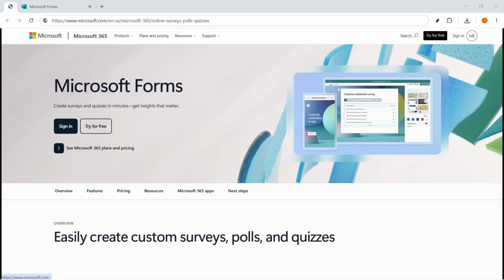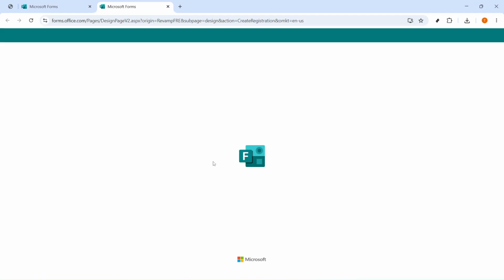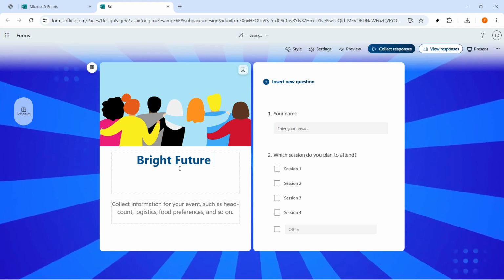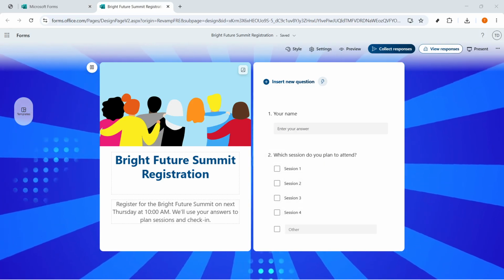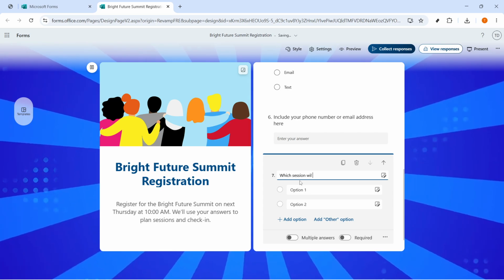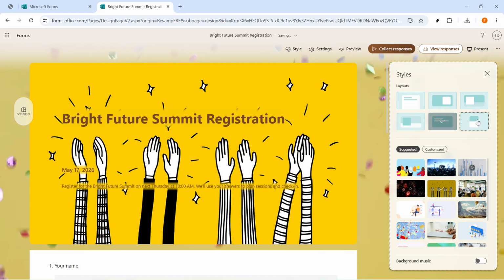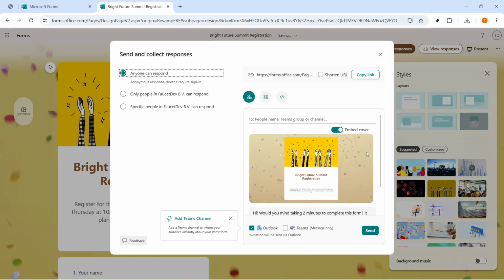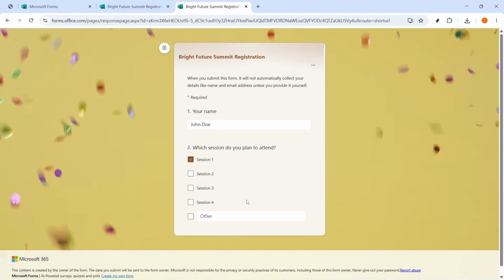How to Use Microsoft Forms for Event Registration (Registration Form Build)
Need to set up event registration in Microsoft Forms? This walkthrough shows you how to build a registration form from the new Microsoft Forms welcome screen, choose the event registration template, customize the title and description, edit prefilled questions, add a required choice question, style the form, preview it, and copy a public link to share. Perfect for event organizers, community managers, and anyone running sign-ups.